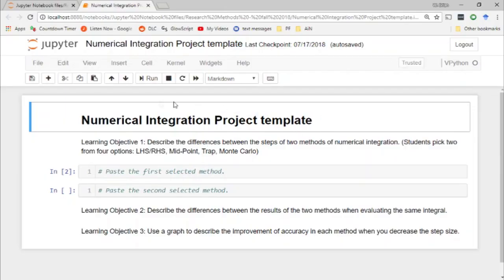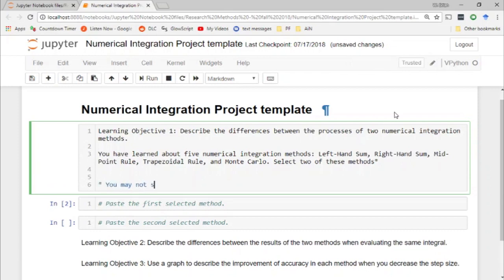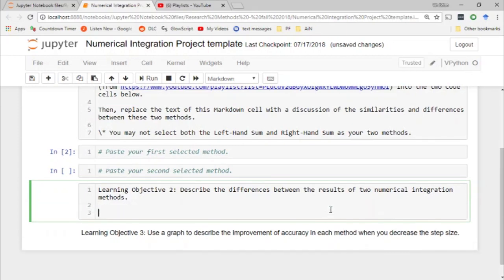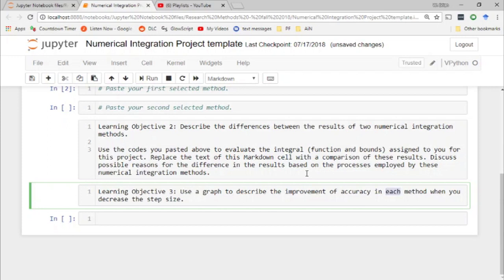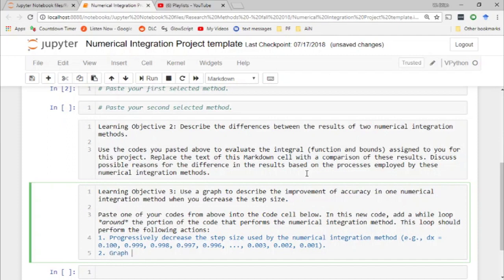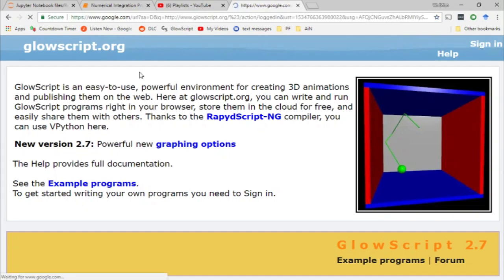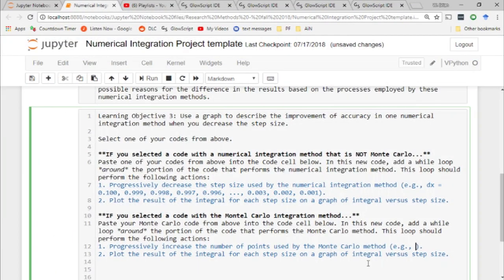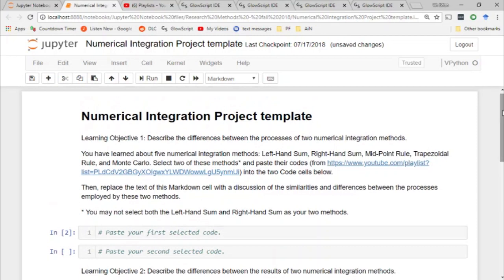Jupyter Notebook Assignment Development Vlog 4 Numerical Integration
This is the third project for my computational research methods course, to help students review and use the various numerical integration methods, and compare their results. Student or educator, I'd appreciate any feedback you have in the comments. This video also includes notes to and from my future self!

Fan Xinyu

Notebook by Sarah from the Noun Project
Graph by Vectors Market from the Noun Project

OC ReMix #3047: Kingdom Hearts 'Simply Be-groove-ed' [Dearly Beloved, Simple and Clean] by Tetrimino,
Tail Chaser (Instrumental) [Metropolis Street Racer] UV Sir J OC Remix,